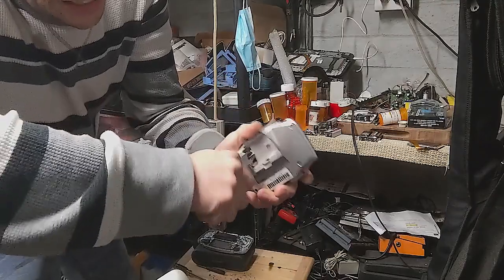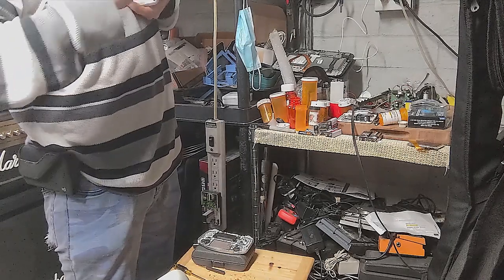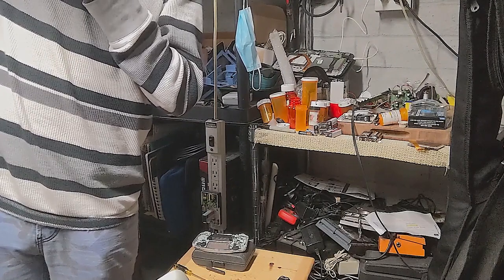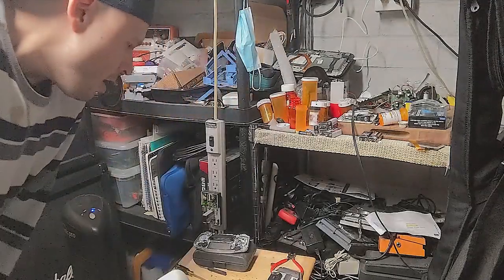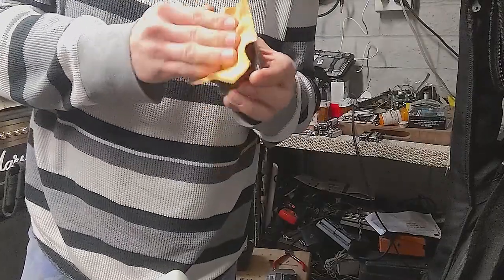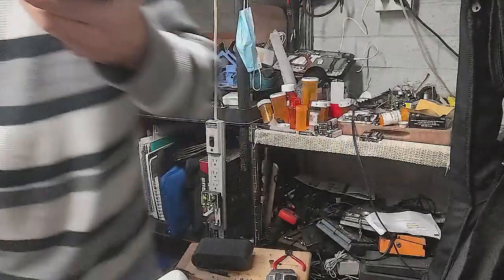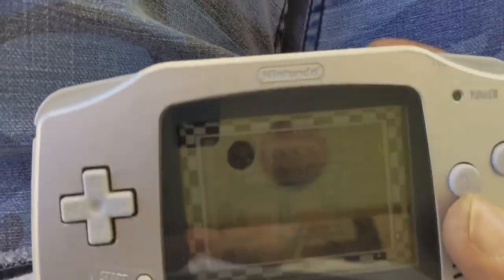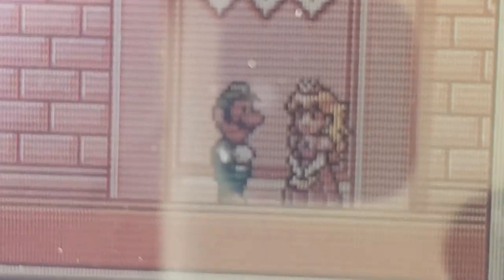'i'm totally evil" - adventures in gameboying advancing, with me.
it's basically a "mod" vid. modicfication